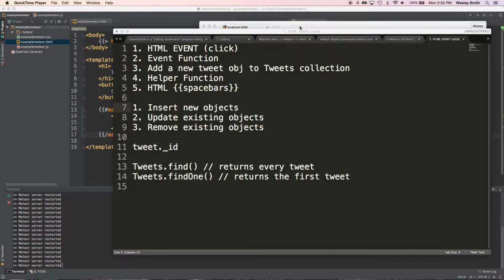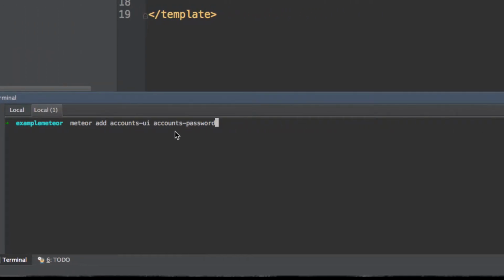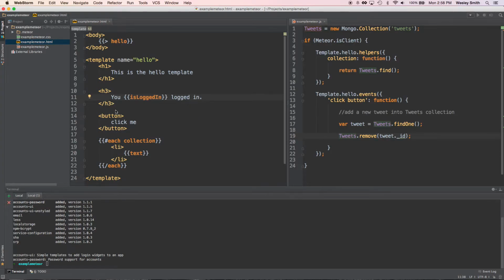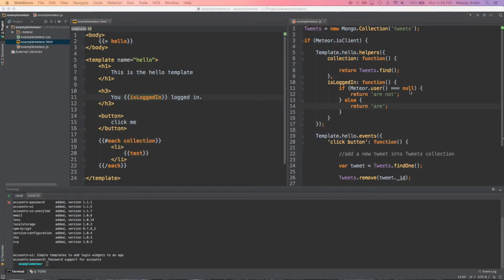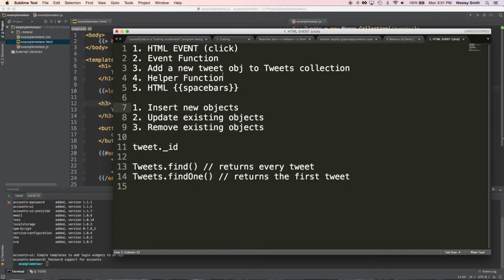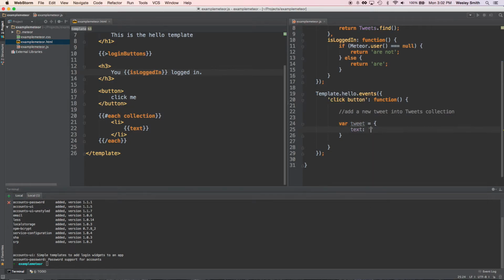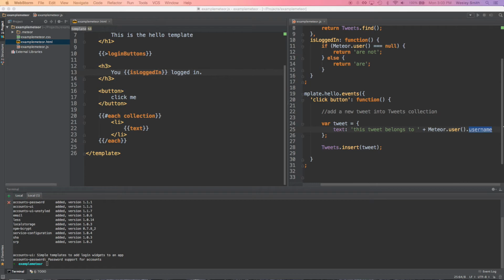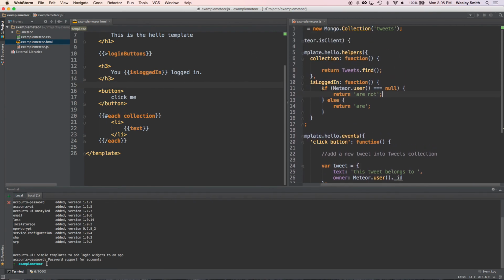Getting started with users